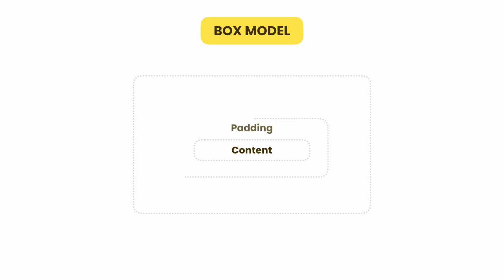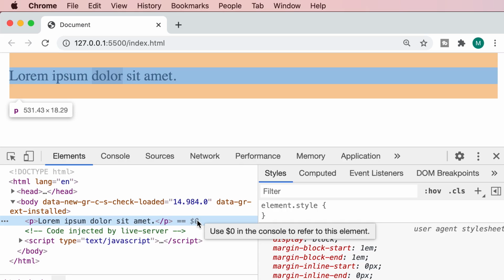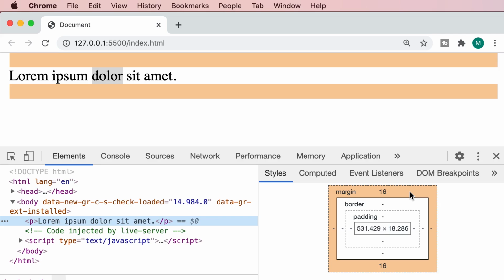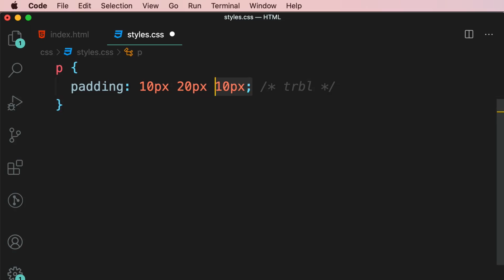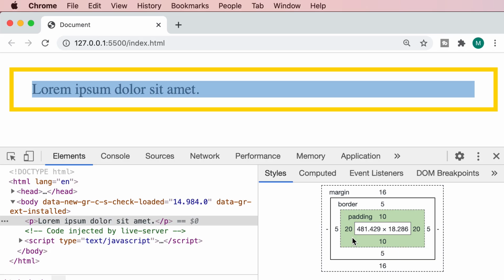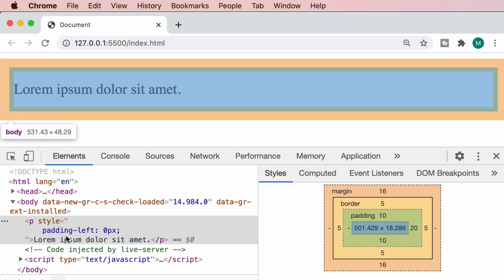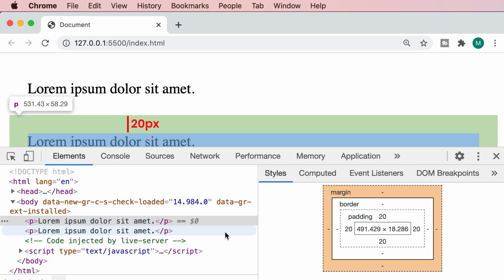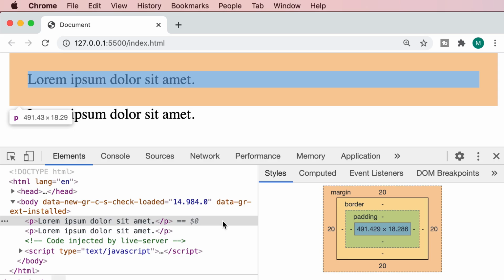43 The Box Model